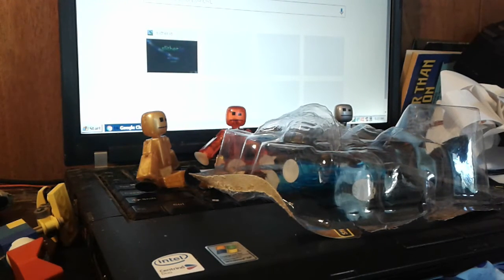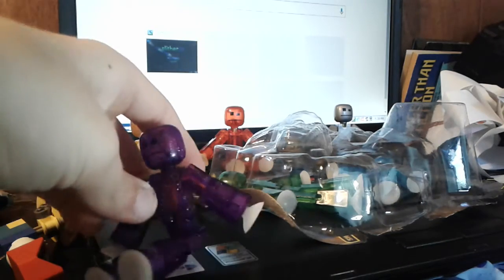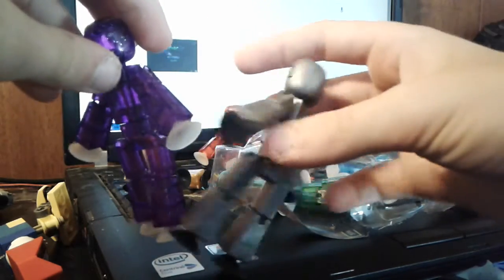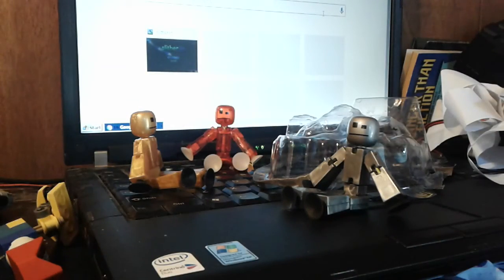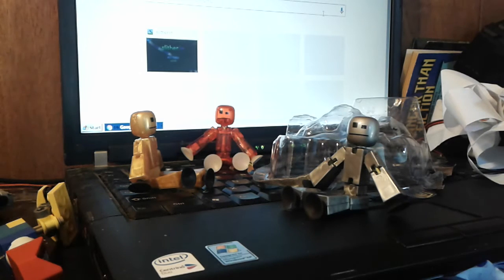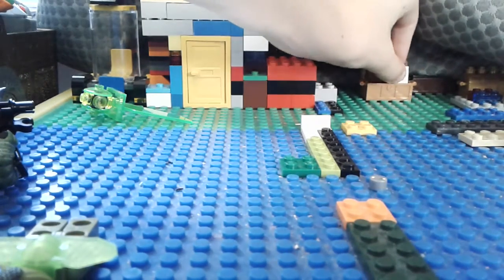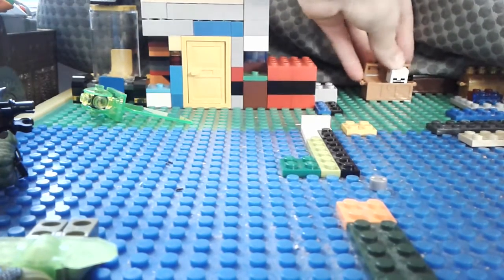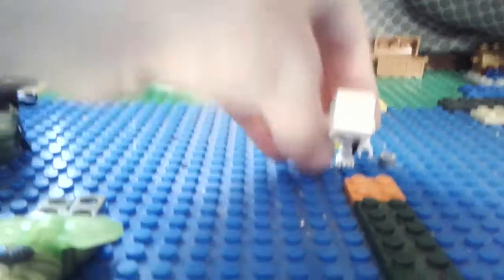THE STIK BOT SHOW-ALTO GETS SAVED 10